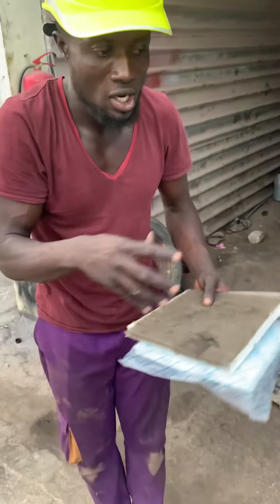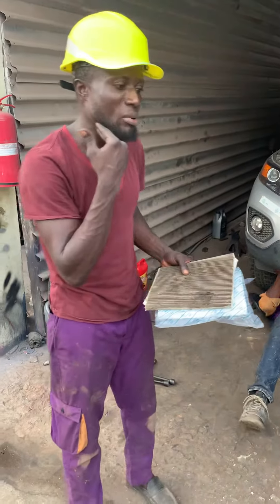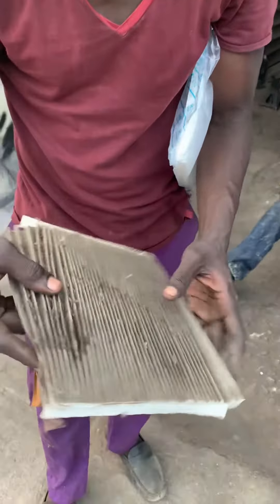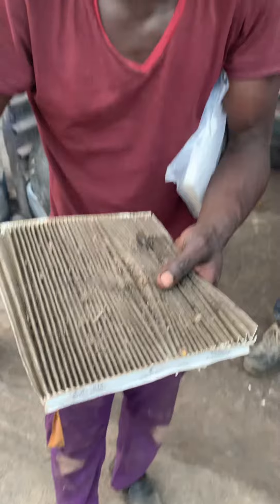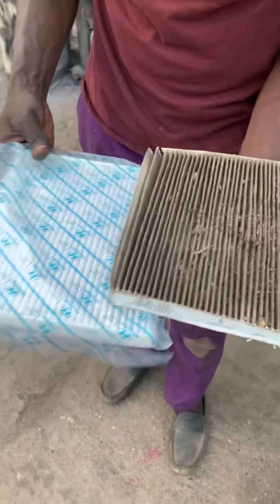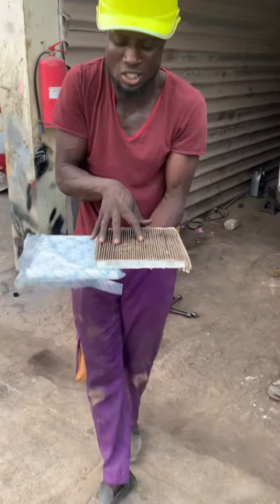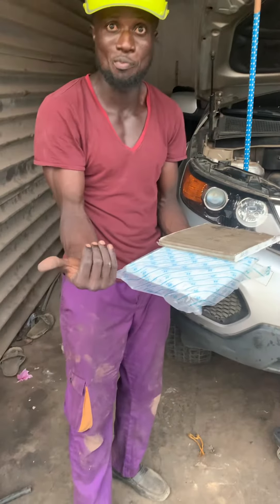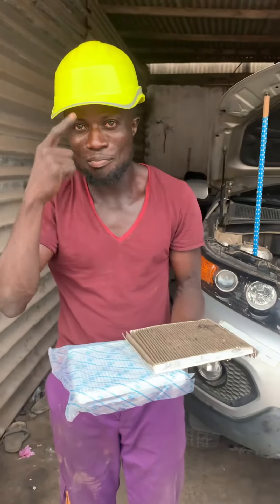Dirty Aircondition filter